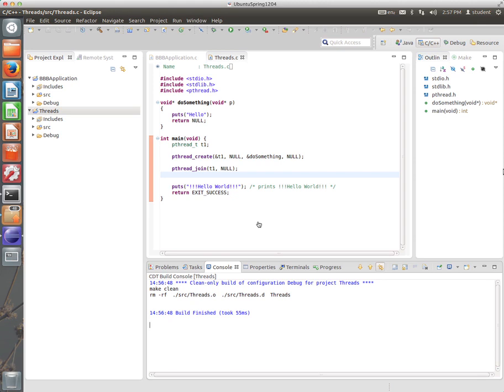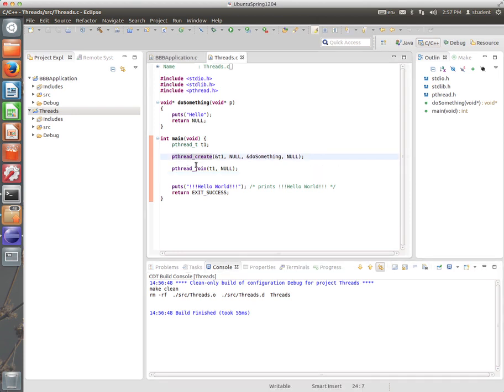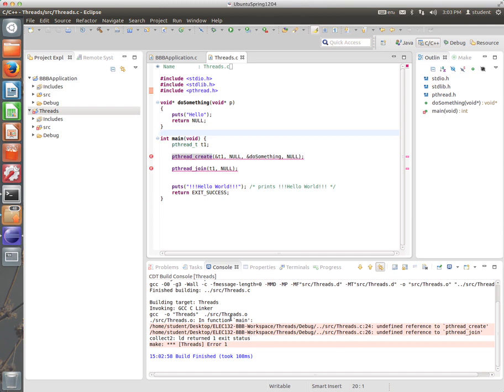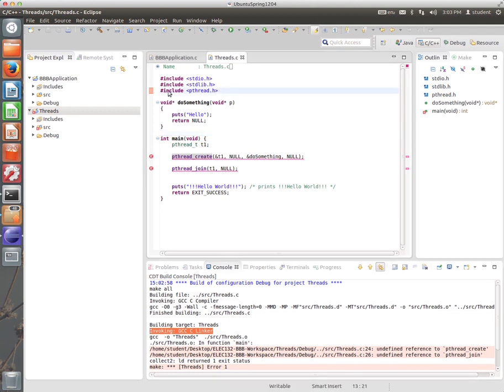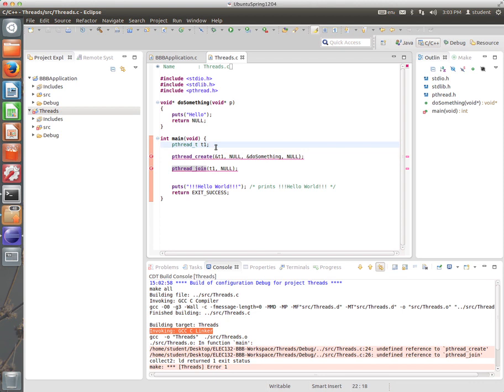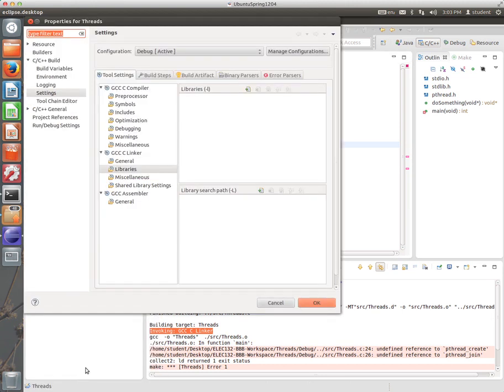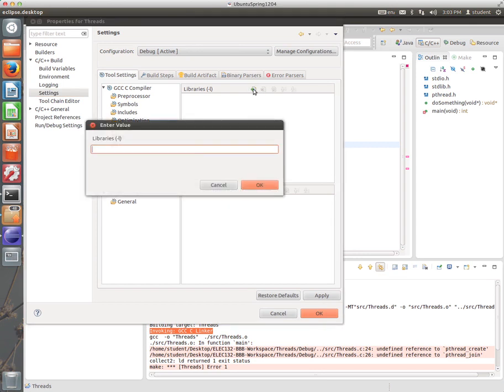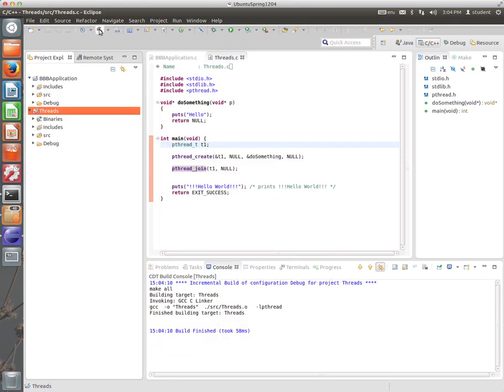Linking to pthreads in Eclipse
IMPORTANT - watch this with 720p

If you want to use pthreads when building code with Eclipse, it's important you add the pthread library to your linker library settings.

This video shows you how to do this.